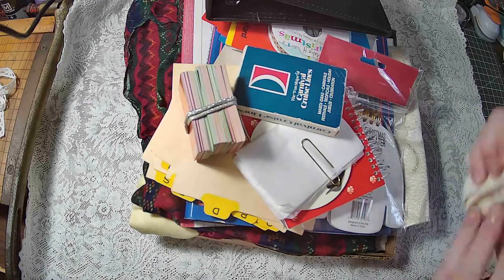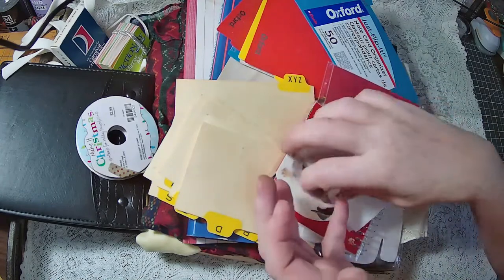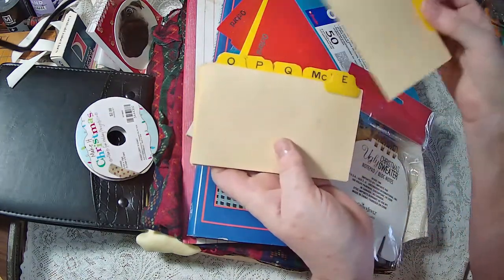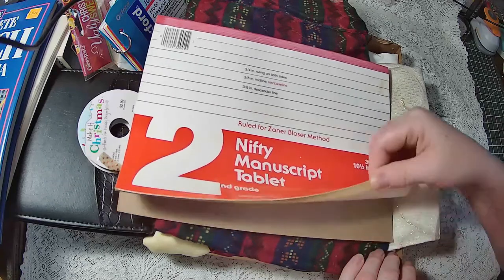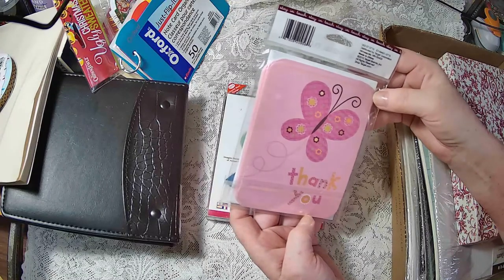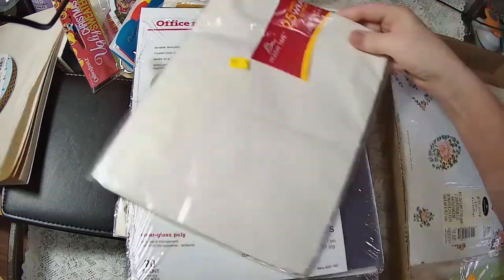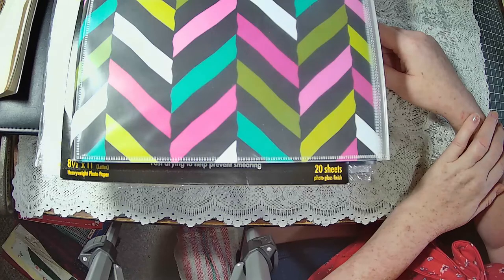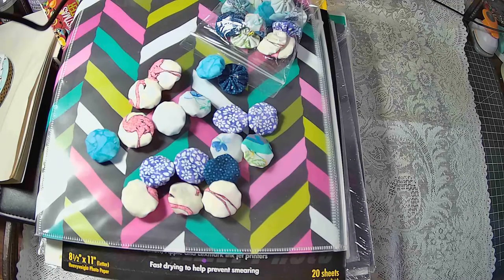Thrift Store Haul / Paper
Come check out what I found this week. I'm loving all of the different types of paper items I found.

Happy Crafting!!
God Bless,

Christina